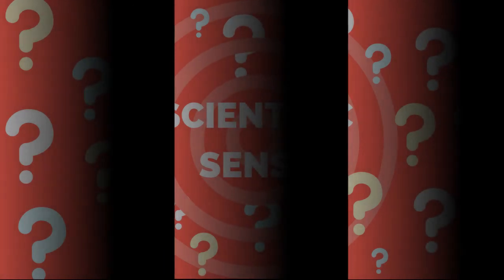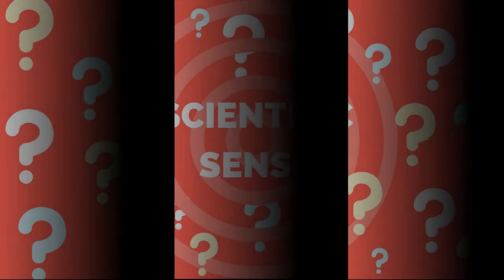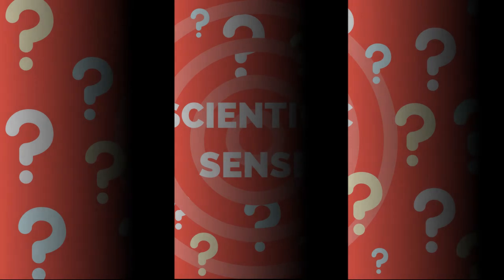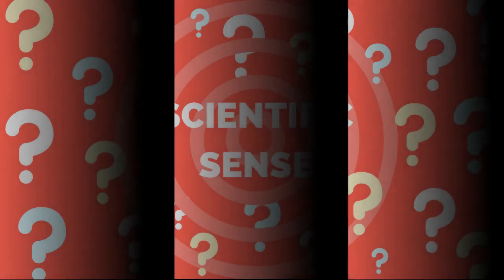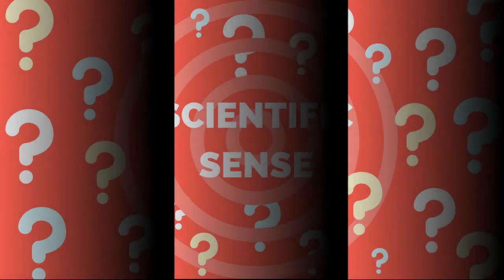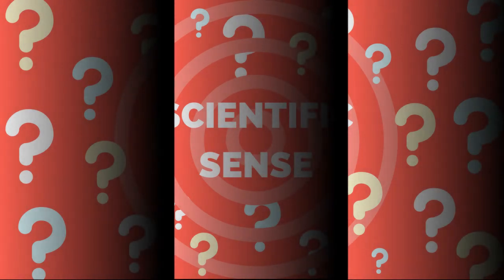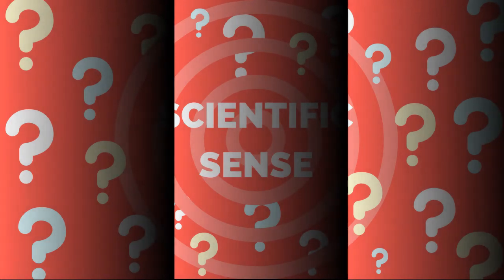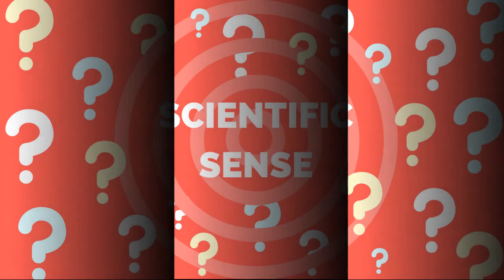Prof. Jenny Greene of Princeton University on Black Hole Migration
Scientific Sense ® by Gill Eapen: Prof. Jenny Greene of Princeton University on the demographics, formation, migration, and behavior of Black Holes, what's at the heart of the Milky Way galaxy, and the Nobel prizes for Physics 2020.

Prof. Jenny Greene is a Professor of Astrophysics at Princeton University. Her broad research interests include measurements of black hole masses, the connection between supermassive black holes and galaxies, stellar and gas kinematics of galactic nuclei, and diffused light in galaxy clusters. She serves on the Leadership Committee of the Prison Teaching Initiative at Princeton University.